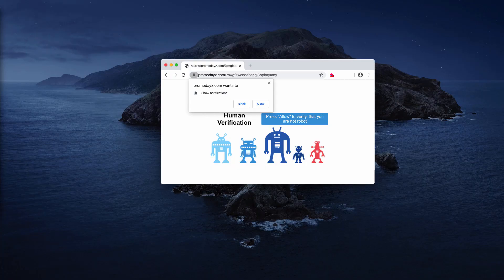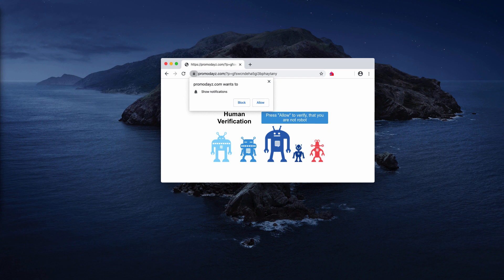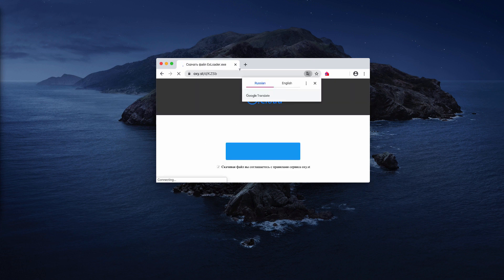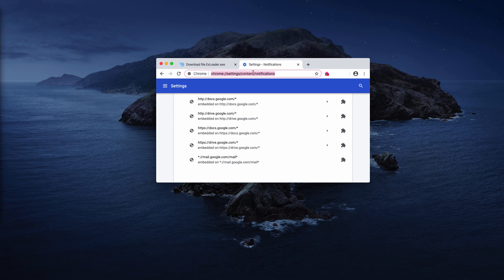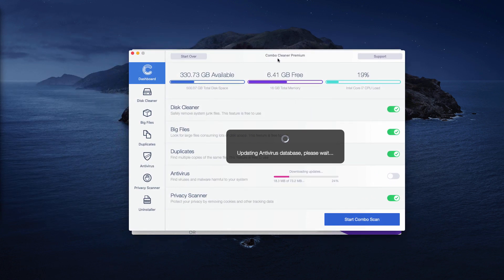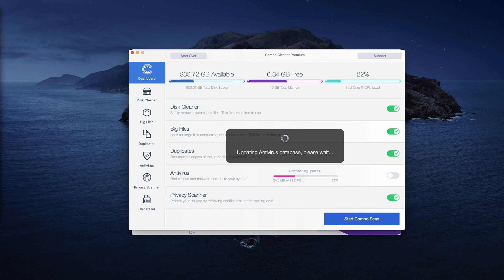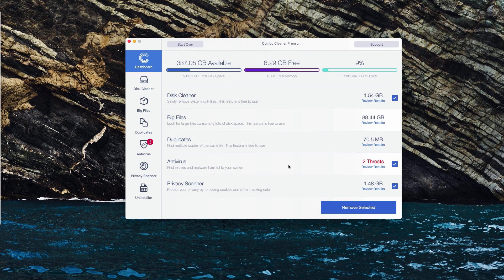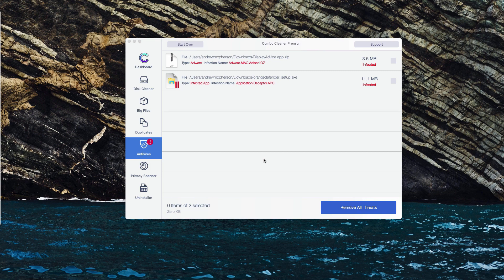Promodayz.com push notifications (Removal Guide).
Promodayz.com is a malicious pop-up that attacks many Mac browsers. We recommend to remove it with Combo Cleaner for Mac